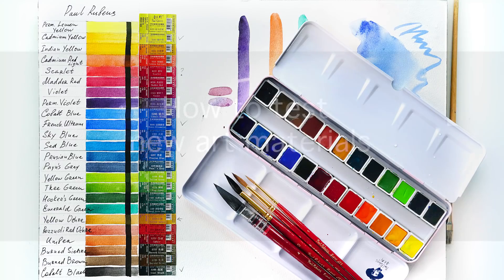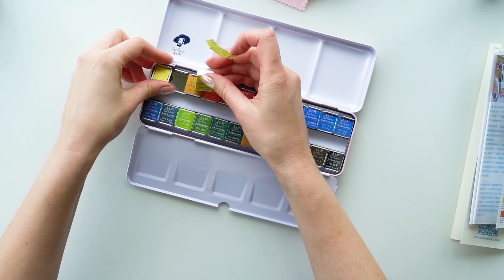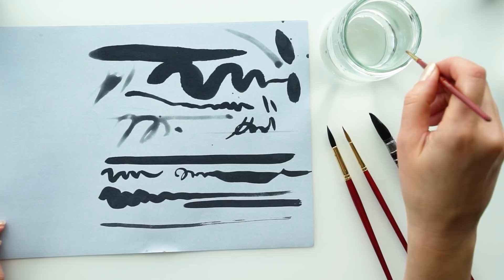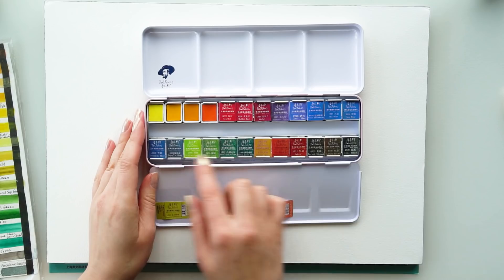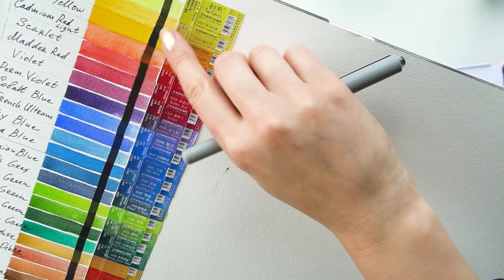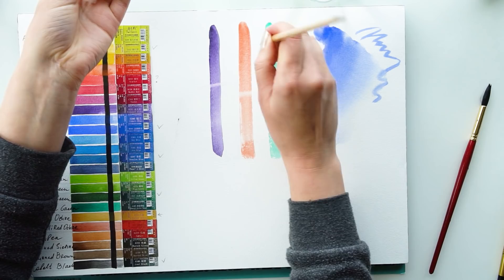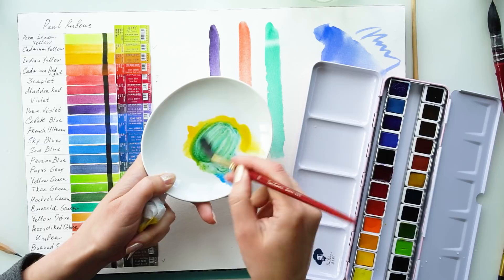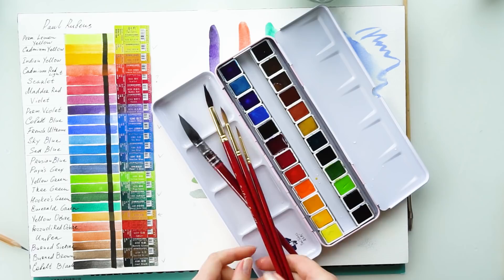How to test new watercolor materials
When you get new materials you need to make sure to test them and see what you will be working with. In this tutorial I am showing how to test watercolor paints, brushes and paper. We will make a color palette, as well as try cold pressed paper on sizing and durability.

Materials used, "Paul Rubens":
- transparent watercolor set;
- watercolor brushes Esprit L88, sizes 4 (largest), 10, 6, 1 (smallest)
- watercolor block, 300 g/m2, acid free, wet on wet, cold press, 270x390 mm.

- Magic Water Painting Paper (goes back to original when dries out)
- ruler,
- pencil,
- water.